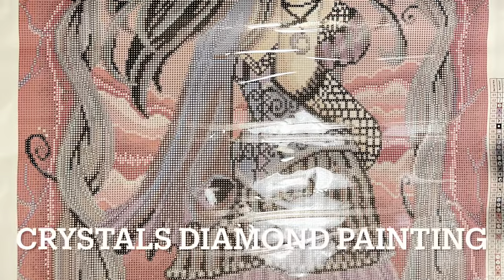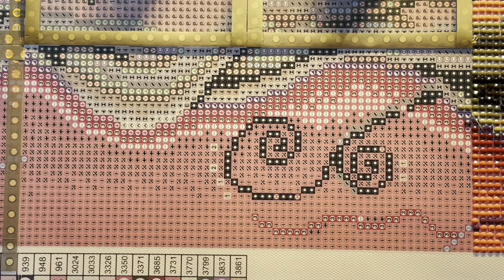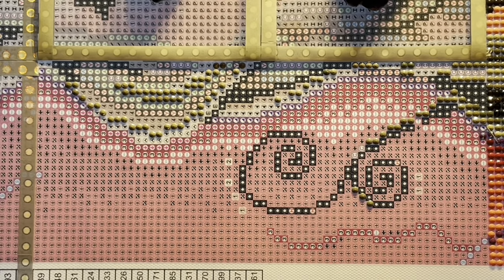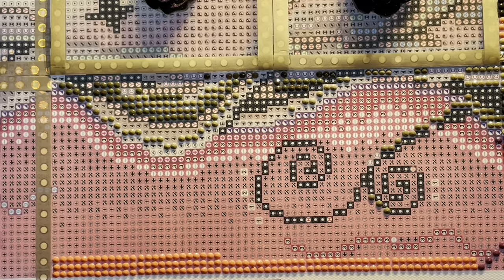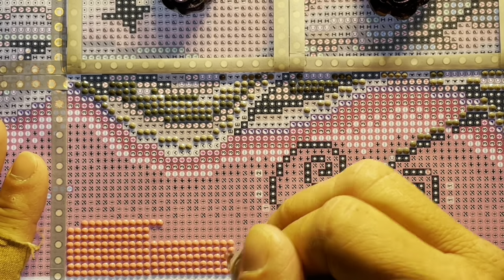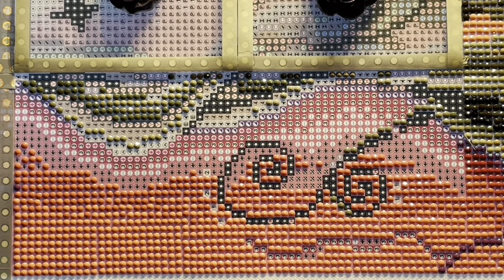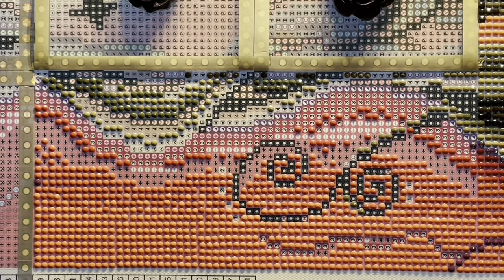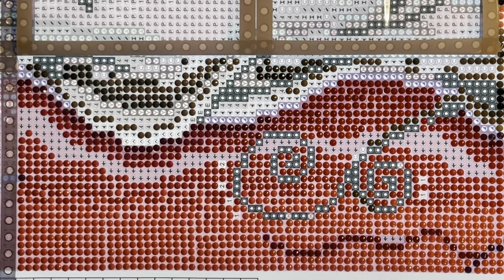drillsandchills2021 and dpfestivalofwitches WIP and chat! Come join my convo!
Im doing a quick WIP and chat today. I hope you will join me while I ramble in your ear 😂 pull out your project- take a walk, whatever it is that you do for you- while I show you my Cassia witch from Diamond Art Club for drillsandchills2021 and dpfestivalofwitches.

Its the last day of keyword announcements   If you haven’t entered into the giveaway from previous videos check them out!  Winner announced as early as October 14th 2021.  We are giving away two products from Wilson 3D design. The first one is a 3D printed purple phone holder and the second product is a silk chocolate color pegboard diamond painting tray with plug.
There will be 14 videos each with unique keywords. Each keyword will enter you into the contest. So see multiple videos for multiple chances to win. The giveaway will run for 7 days after the last video release with a winner announcement on the 8th day. Giveaways are going to be a consistent thing on my channel so keep coming back for more opportunities.